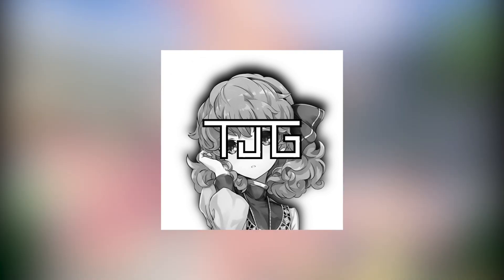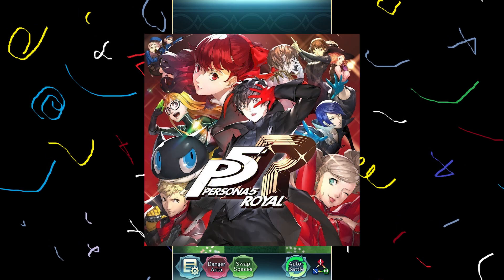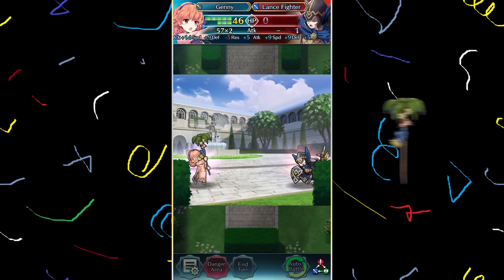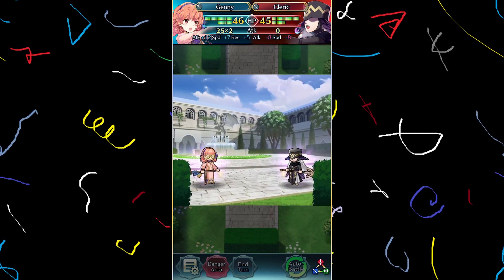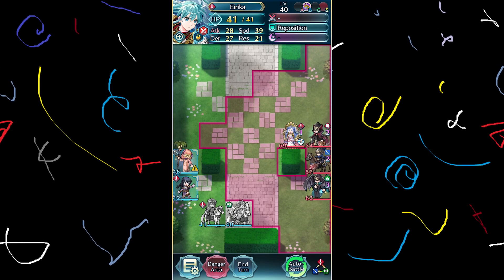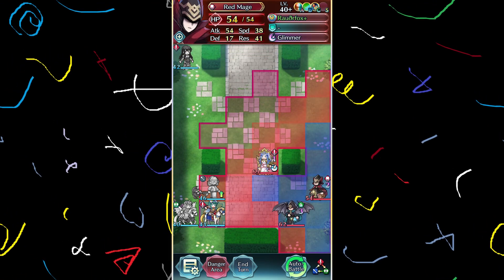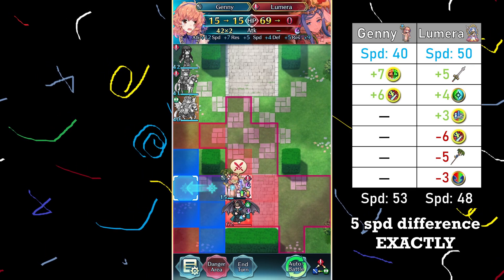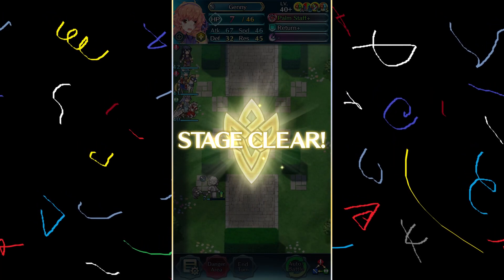I OUTSPEED Lumera with Genny (finally) [FEH]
No way... AN ACTUAL GENNY TRUE SOLO!!! Yeah, I know...crazy... Anyway, hope you enjoy the video! Maybe I should get Poetic Justice and Holy Pressure? Hmm...
Friend Codes:
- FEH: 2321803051